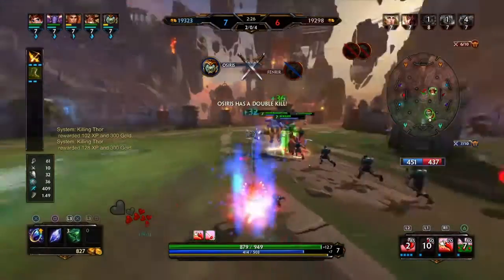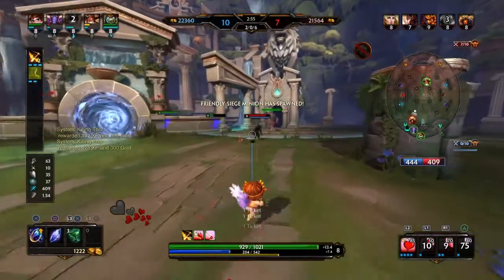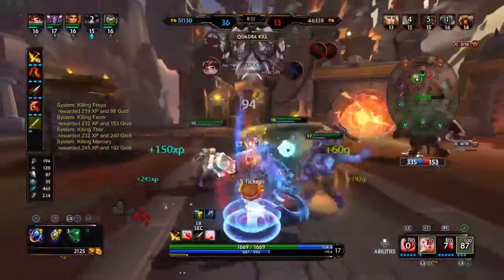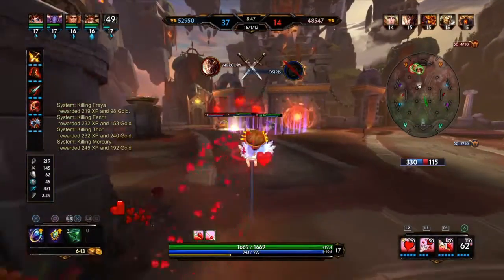Smite :: Breakdown of Arena Gametype